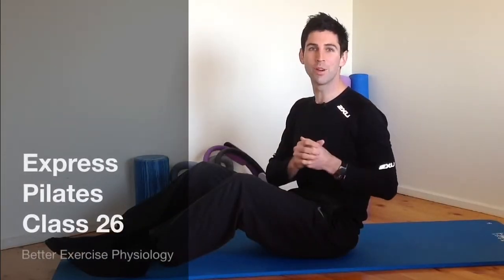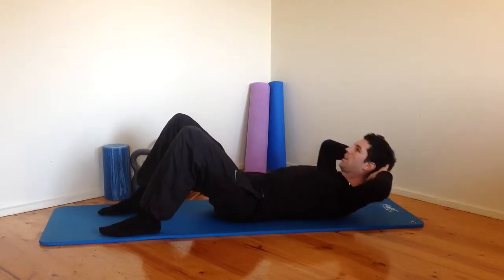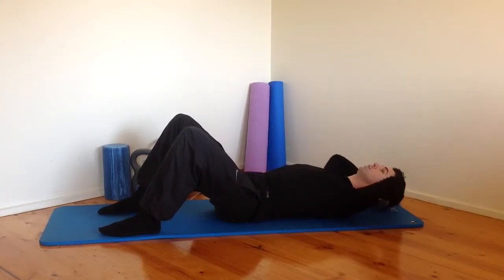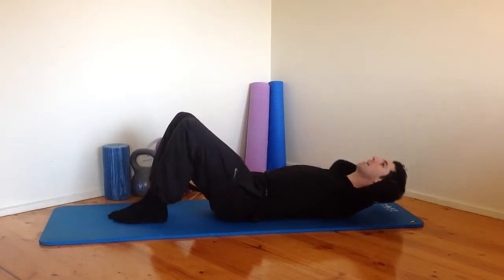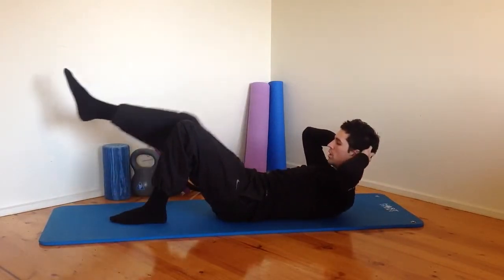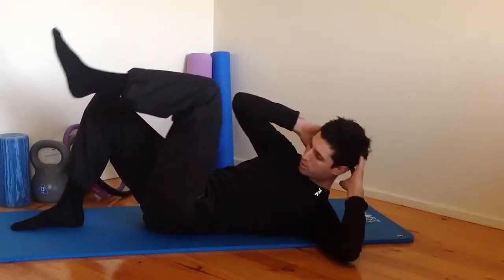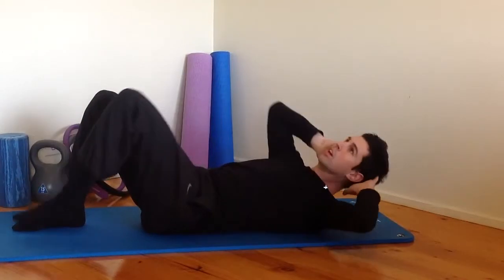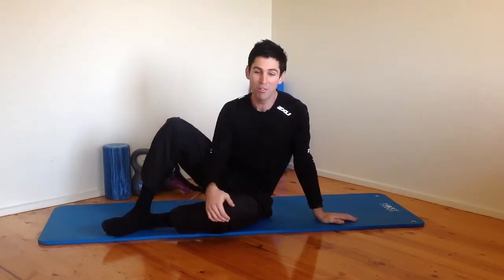Express Pilates 26 - 5 minute intermediate core workout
Check out this weeks Express Pilates Class for an awesome core workout. It's super short (~5mins) to make it easy for you to get started with Pilates.

Enjoying the videos? Share the video and help us continue to grow :)

Better Exercise Physiology - Healesville's Exercise Clinic